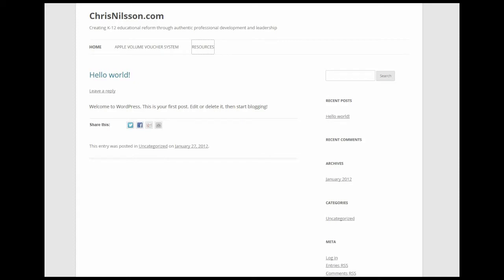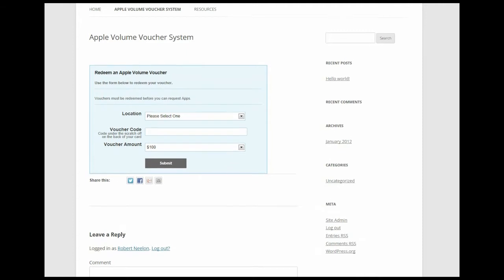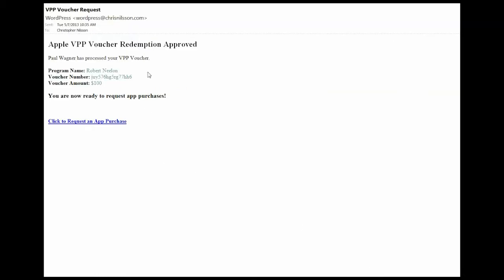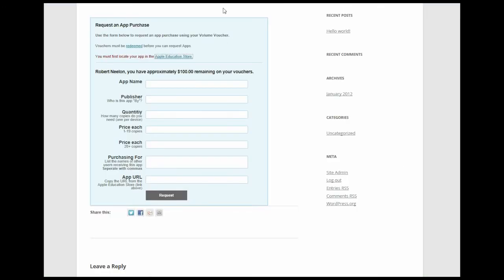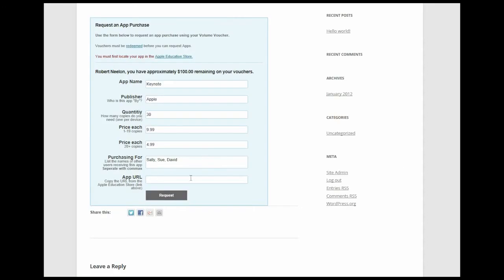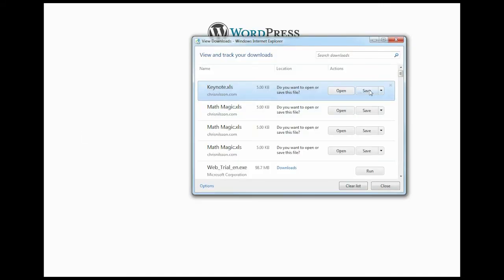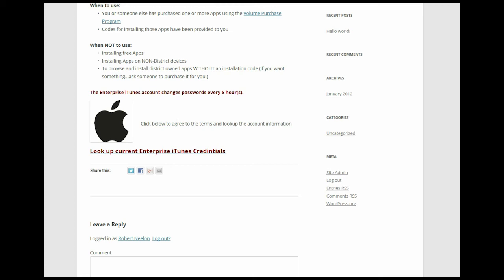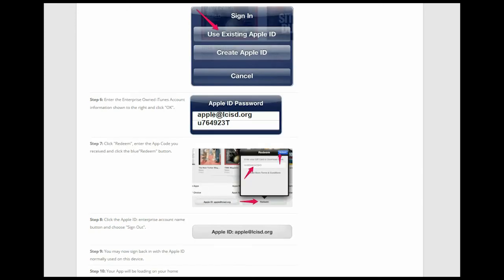iCafe VPP Manager - End User Workflow